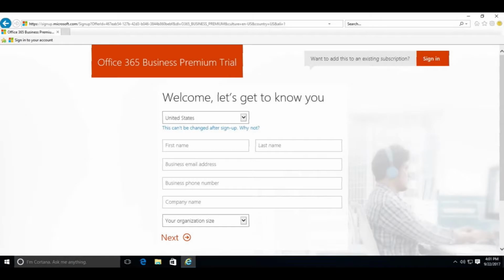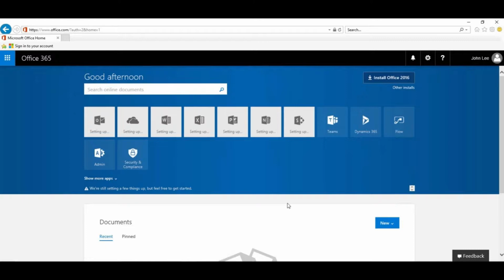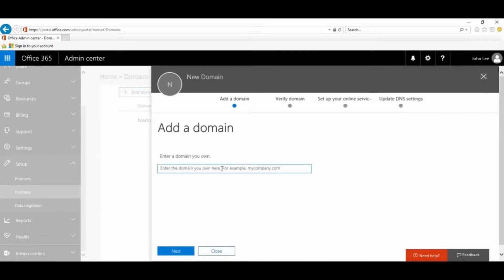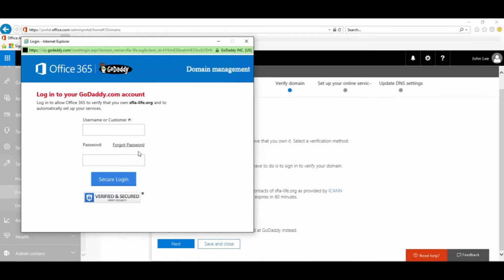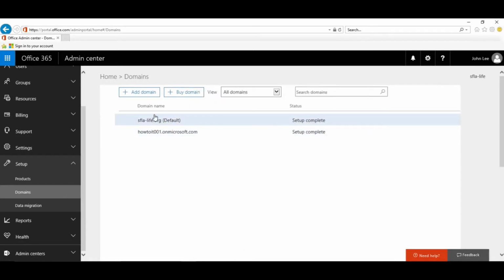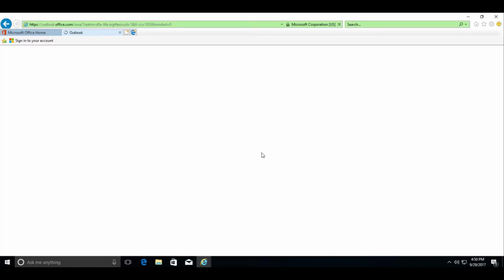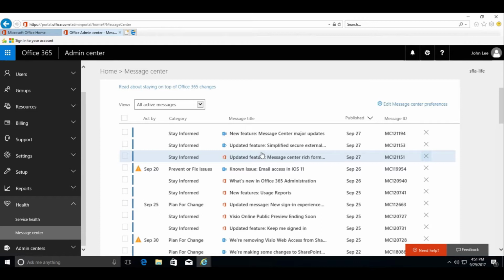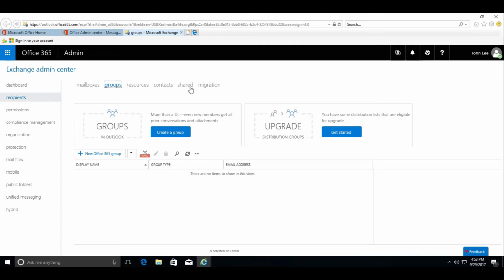Office 365 Getting Started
Our first in a series on Office 365. In this module we show you how to get started setting up your Tenant. We cover adding a vanity domain, changing users' login and where to get info about your tenant.

If you found this module helpful, please consider donating to cover our expenses. How much is up to you. Thank you!